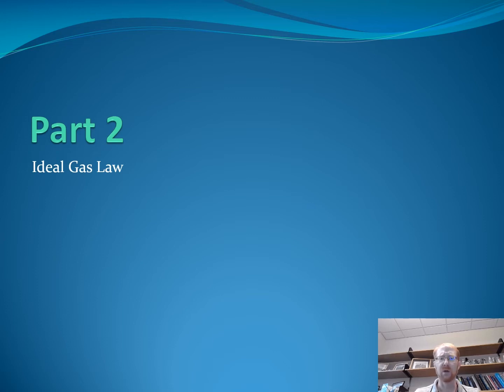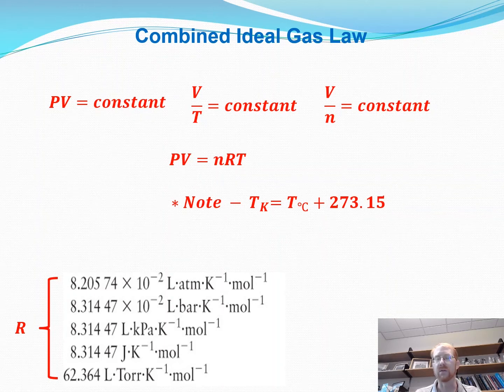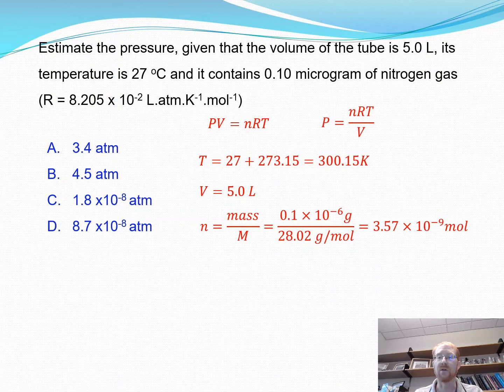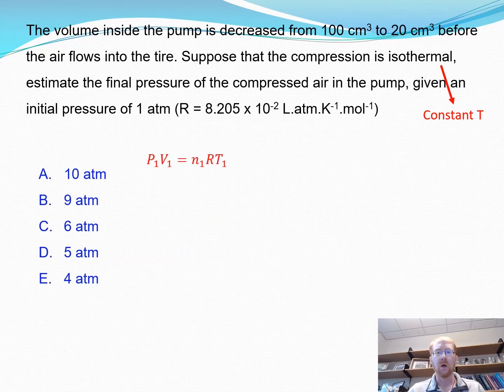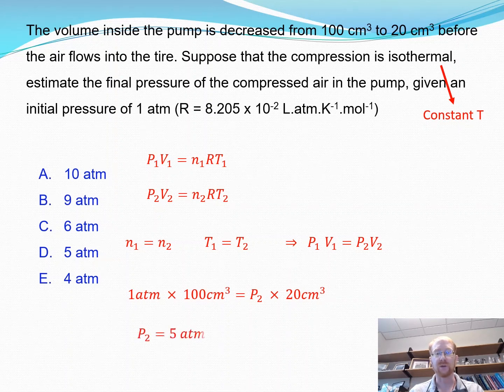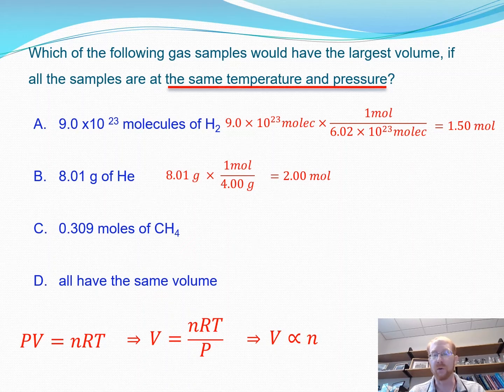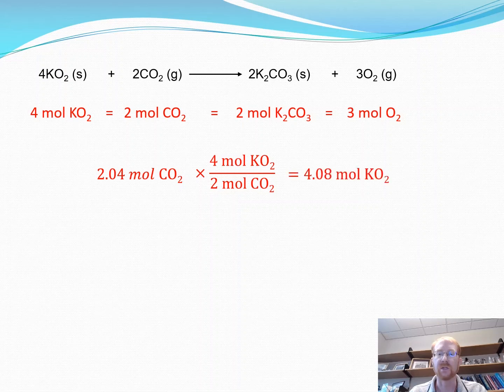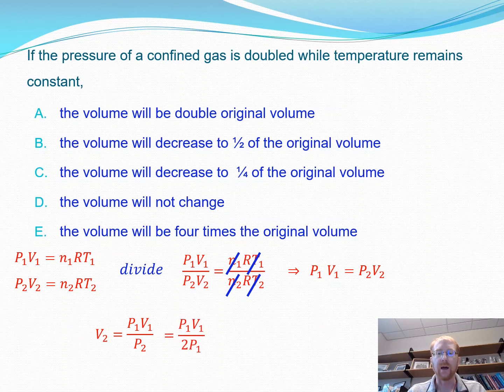Chapter 10 Part 2